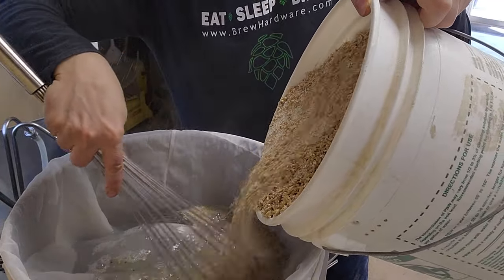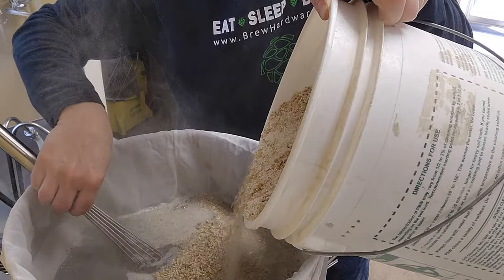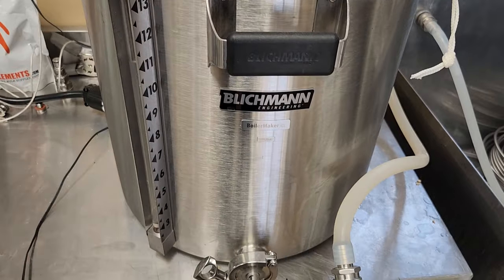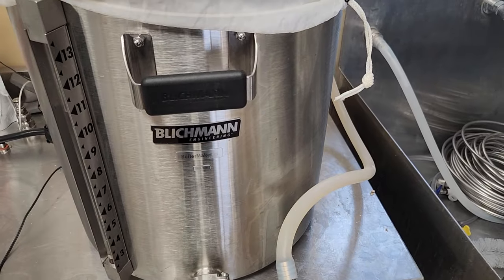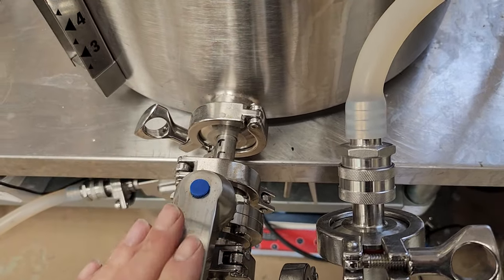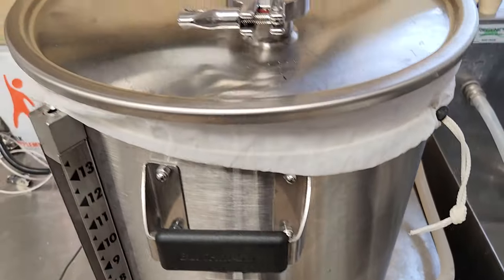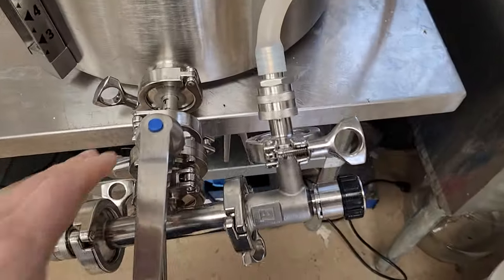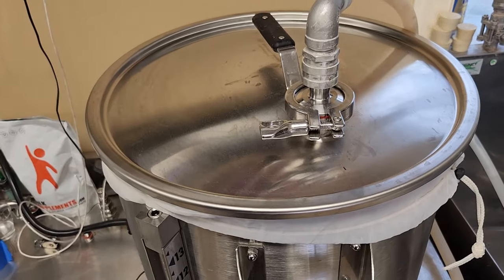Short Brewday Video - Marzen on the new Blichmann kettle.